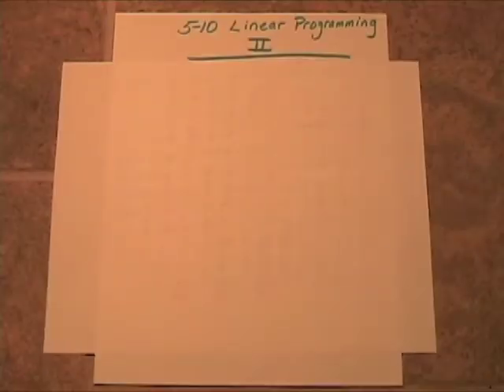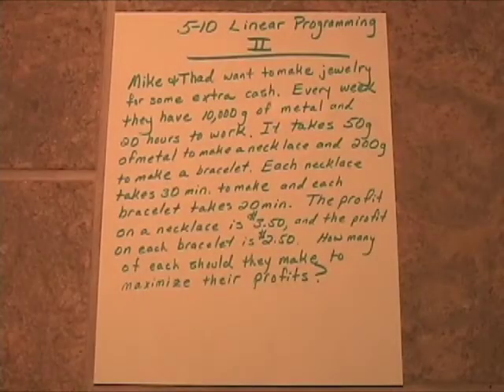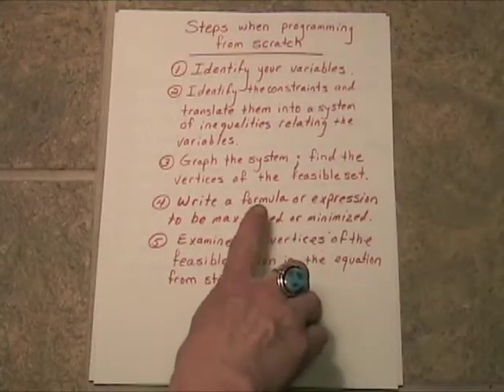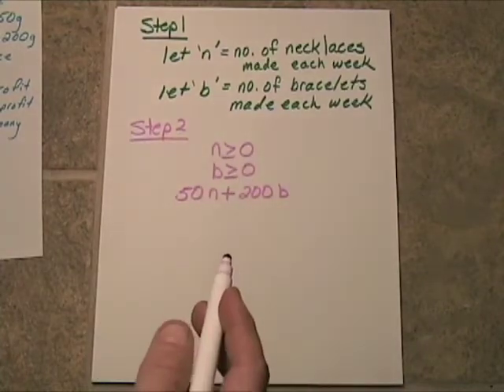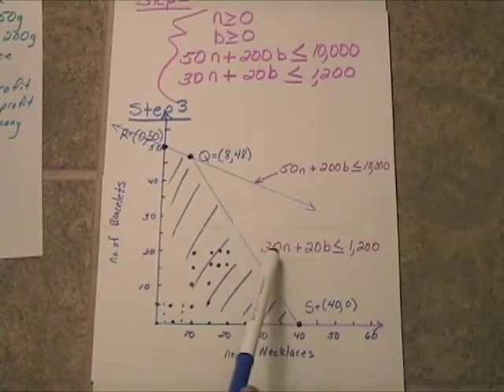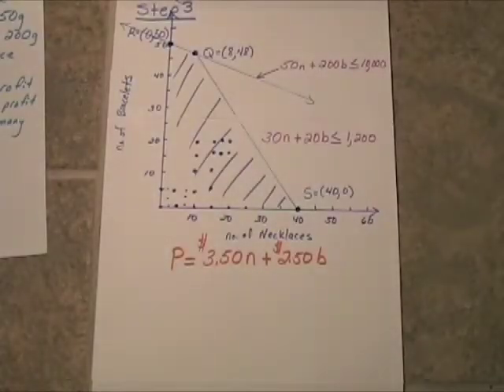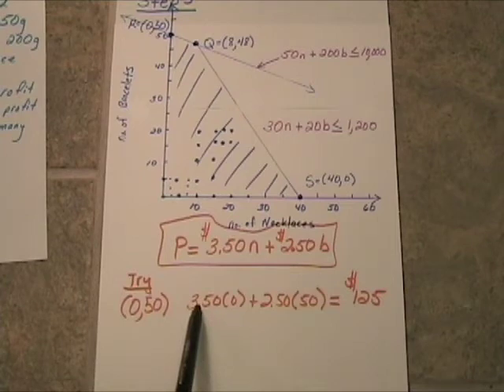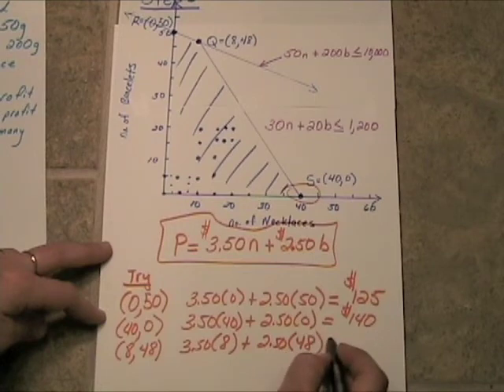5_10 Linear Programming 2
5_10 Linear Programming 2